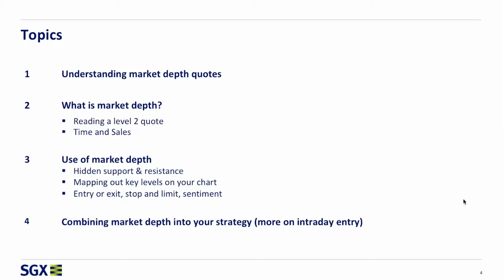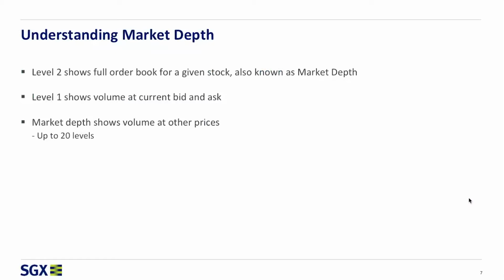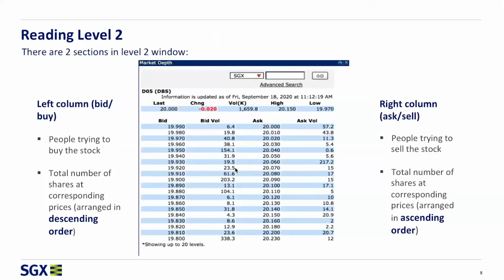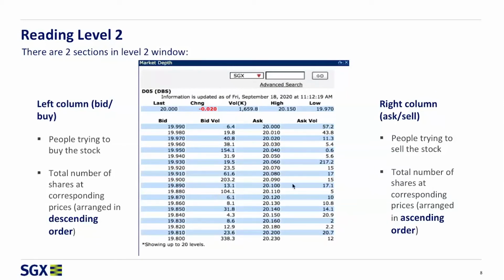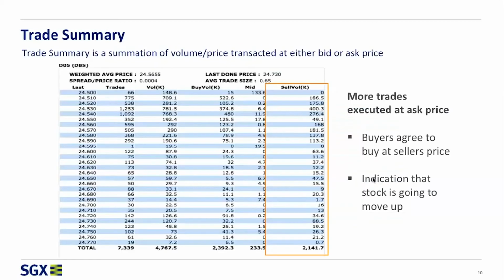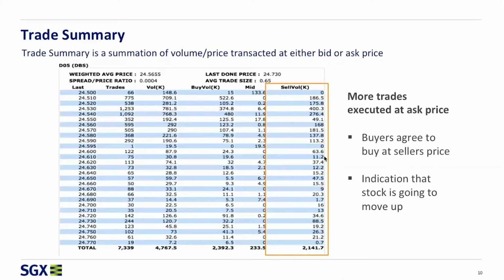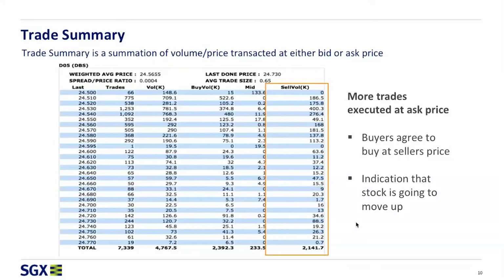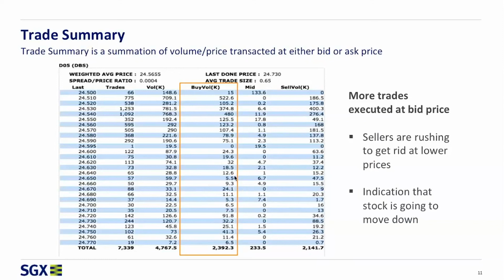Fine-tune Intraday Entry and Exit with Market Depth (Part 1/3) – What is Market Depth?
This webinar series introduces you to Market Depth, a valuable tool to detect hidden price levels for trading. Learn how you can combine trading strategy with Market Depth to fine-tune your intraday entry and exit.

Follow SGX social channels for more market insights and news:
关注新交所社交渠道，获取更多市场见解和新闻: